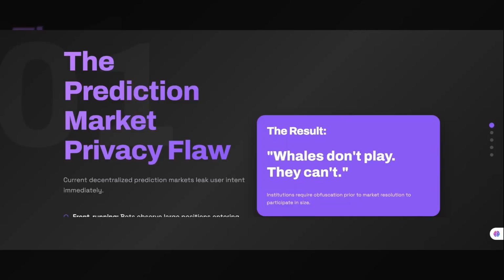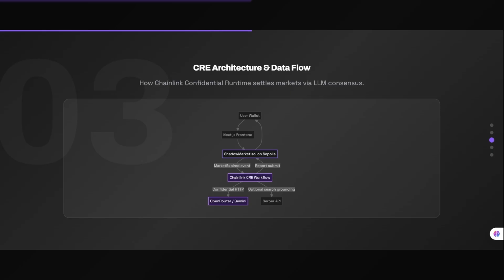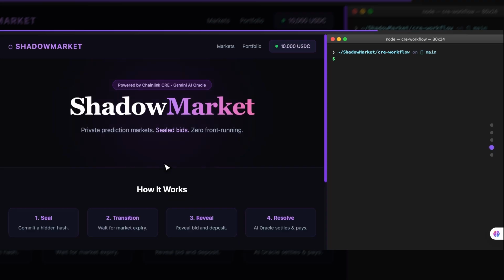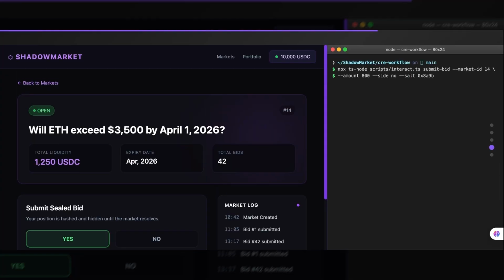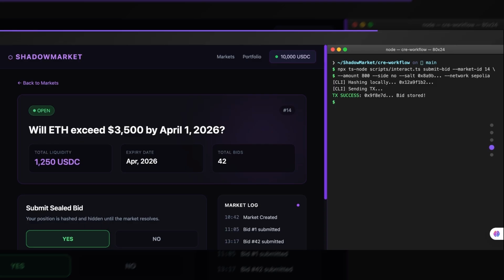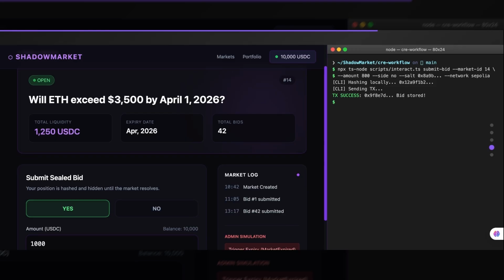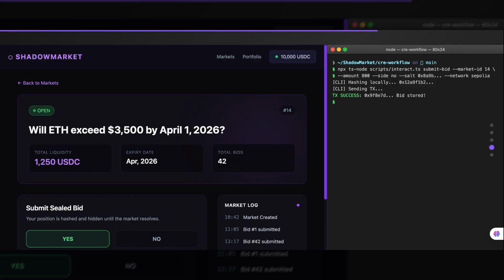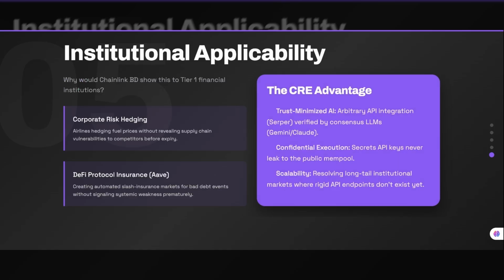ShadowMarket Demo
ShadowMarket is a decentralized prediction market that solves the prevalent issue of front-running and intent leakage. In traditional prediction markets, whales and institutions avoid participating because placing large, transparent positions exposes their market thesis and allows bots to manipulate odds before execution. ShadowMarket fixes this by implementing a commit-reveal architecture. Users first commit a hidden cryptographic hash of their bid, obscuring their amount and position side. Once the market expires and enters the resolving phase, users reveal their cleartext values to fund the pool. Finally, the outcome is impartially settled using verifiable consensus AI powered by the Chainlink Confidential Runtime Environment (CRE).